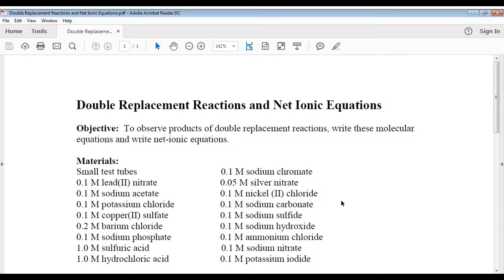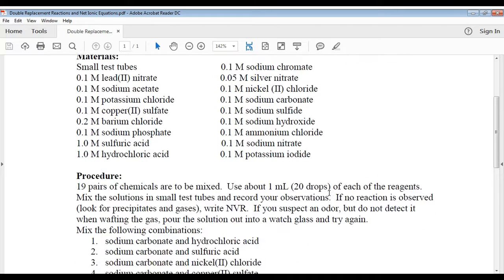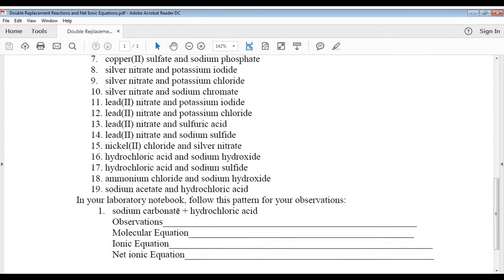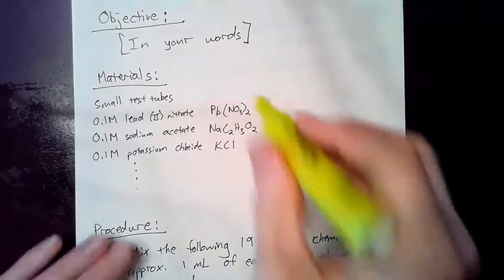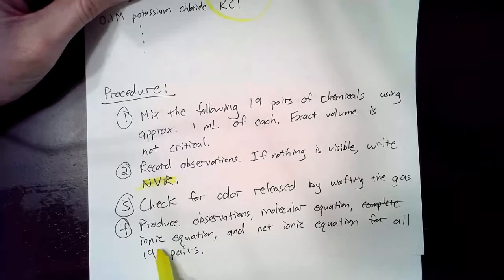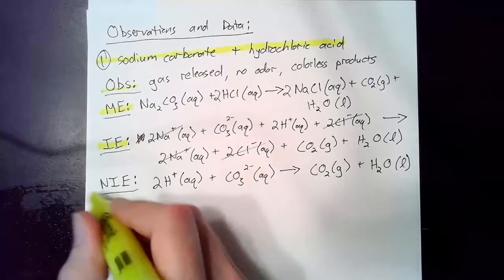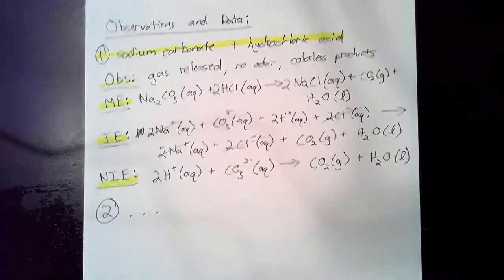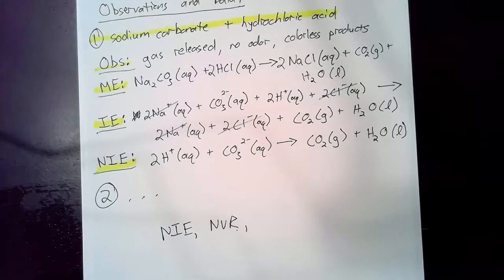Pre-Lab Net Ionic Equations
Procedure for Net Ionic Equations is for educational, face-to-face use only.